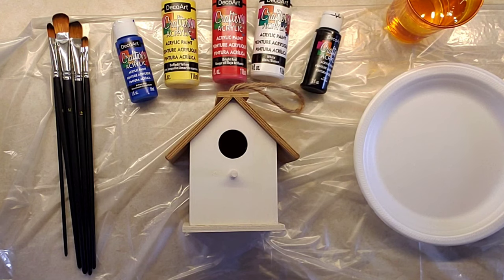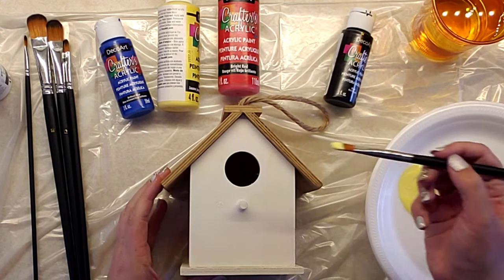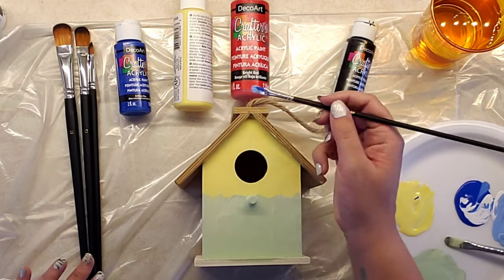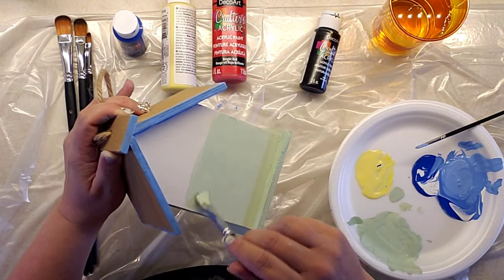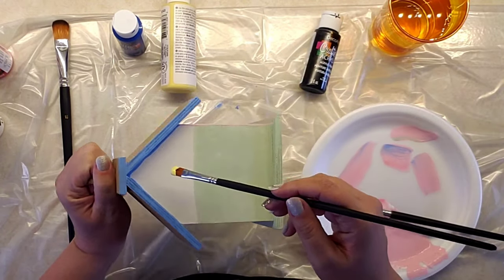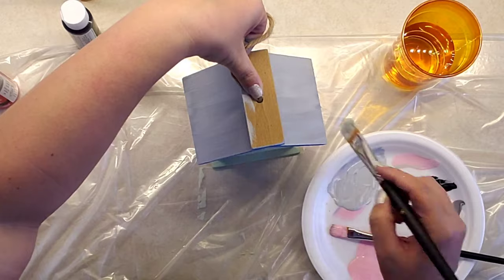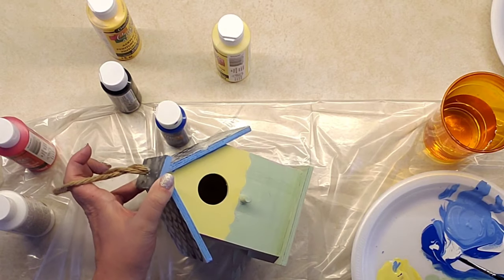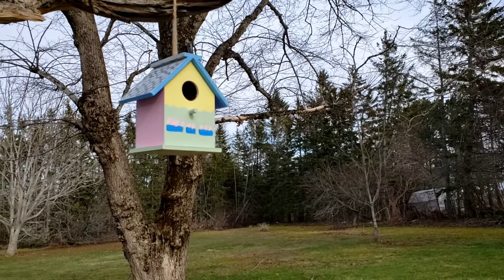Up inspired bird house